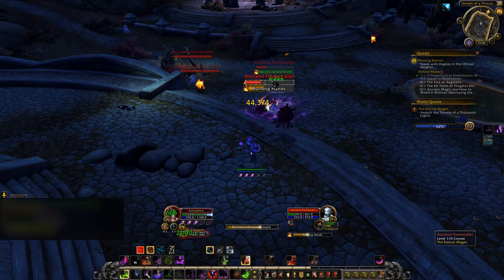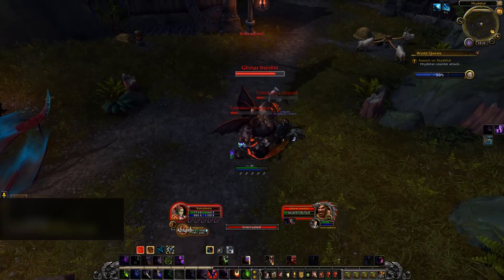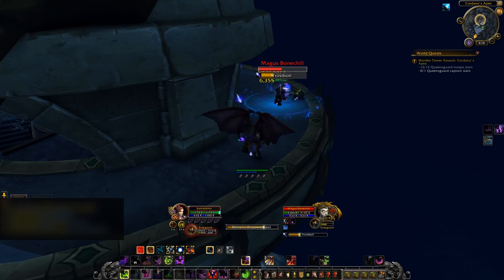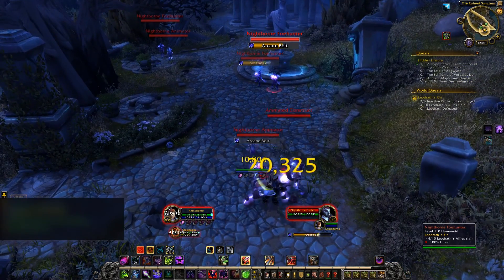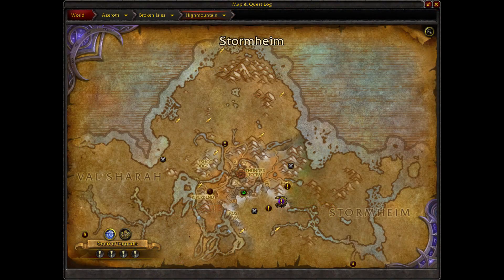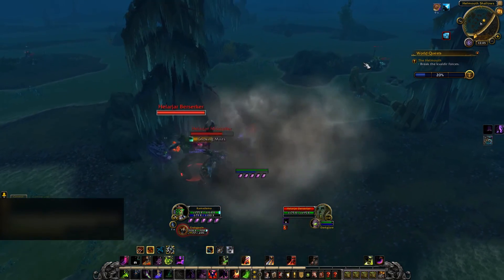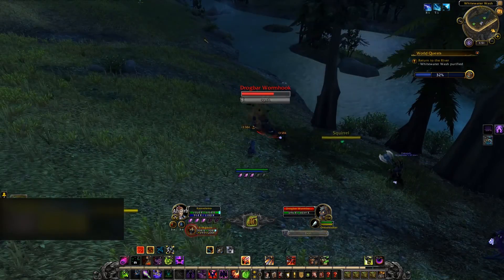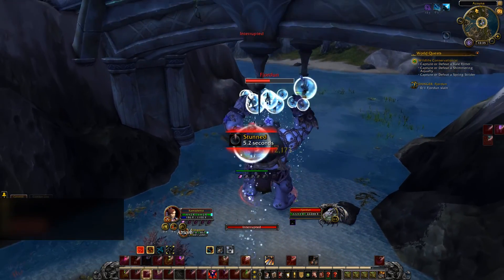Legion World Quest Preview [Alpha]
A short preview of the new feature, World Quests, in World of Warcraft: Legion.
Let me know what you think of this type of preview!